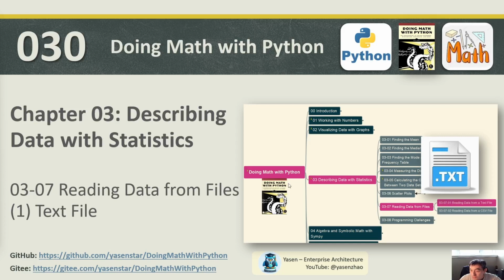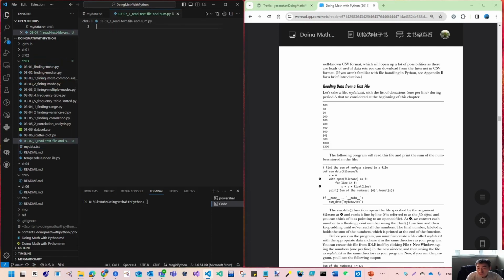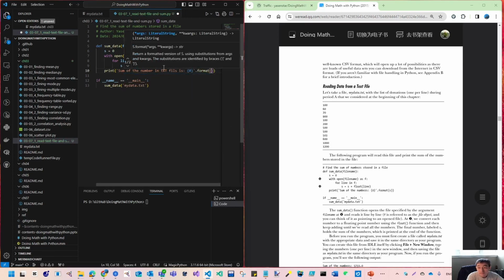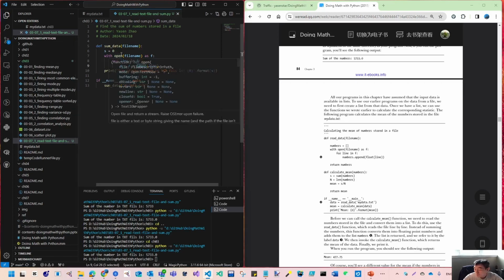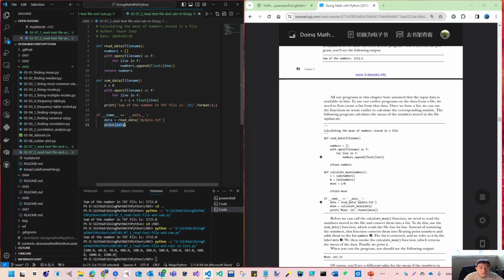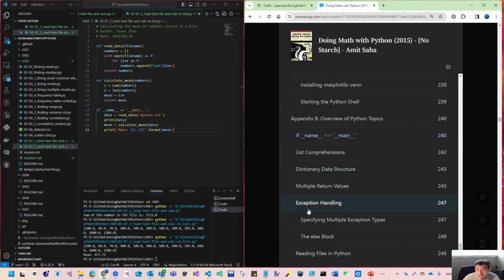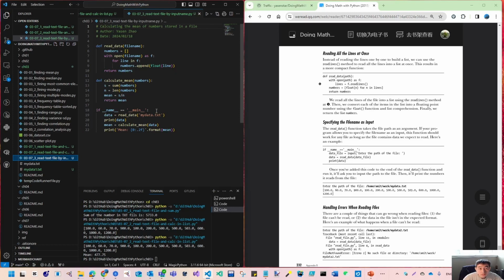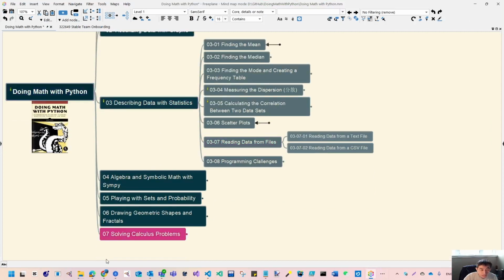Math with Python 030 - 03-07 (1) Read Data from Text File 从文本文件中读取数据